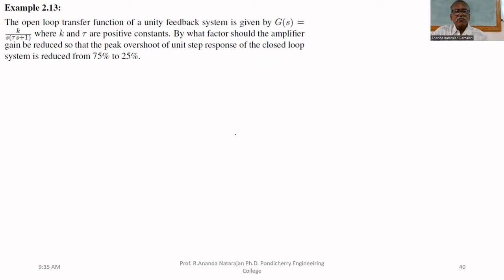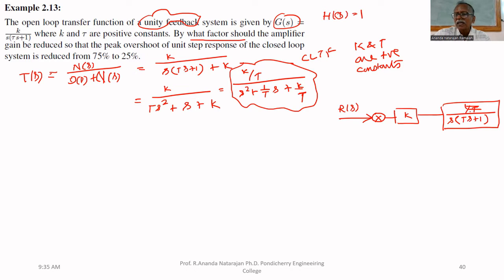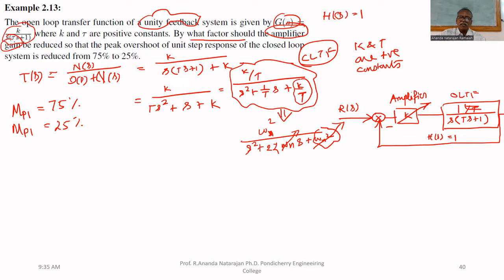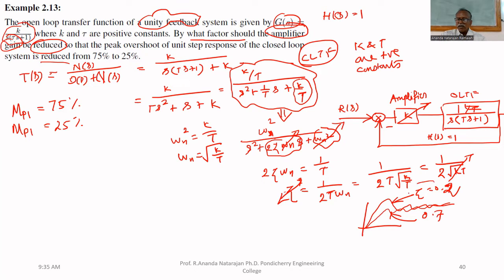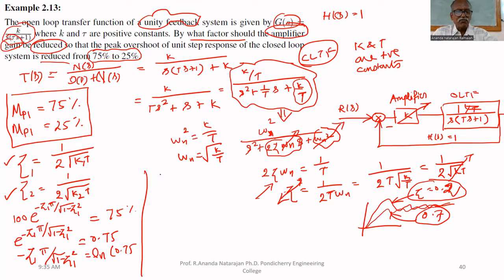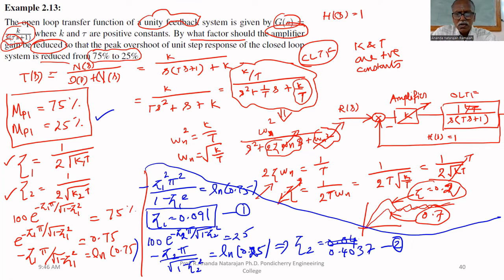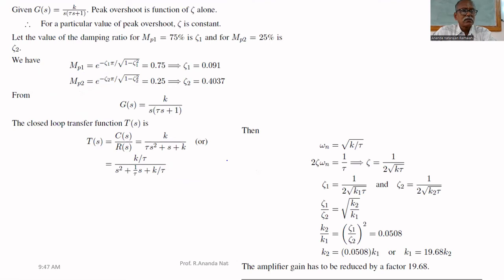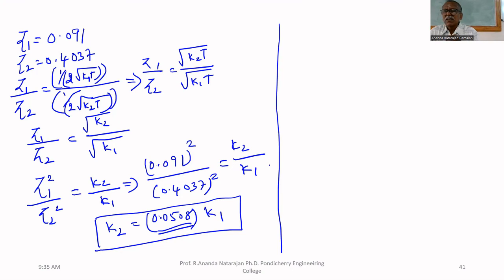Control Systems Class 19 (B): PROBLEM ON Time Domain Analysis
contro system time domain analysis. ece engineering annauniversity controlsystems controlsystem EC3351 Refer to the book for further details